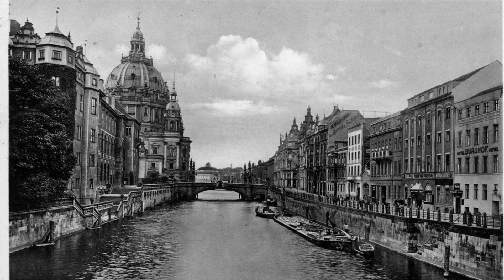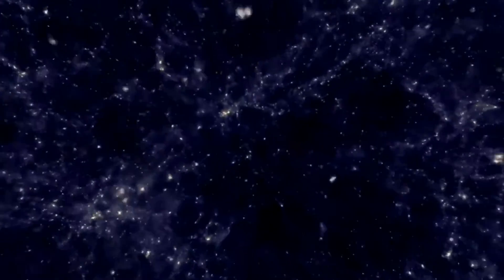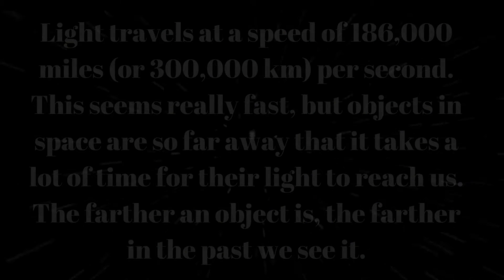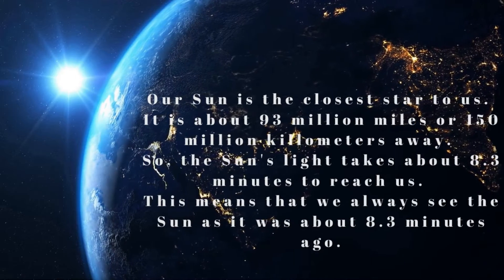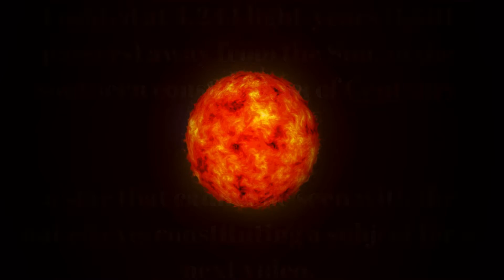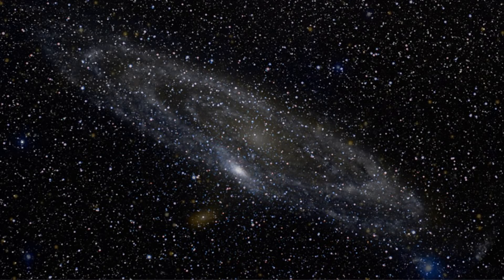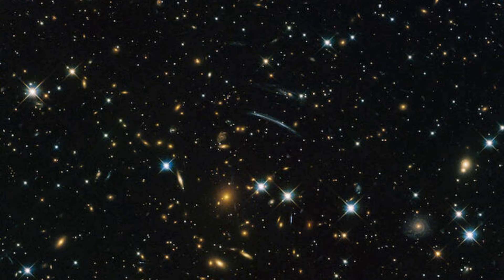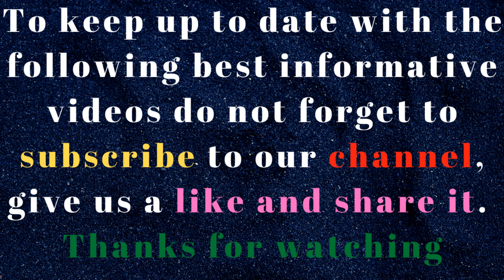What Is A Light-Year ?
The light-year is a unit of length used to express astronomical distances and measures about.  Eddington called the light-year an inconvenient and irrelevant unit, which had sometimes crept from popular use into technical investigations.